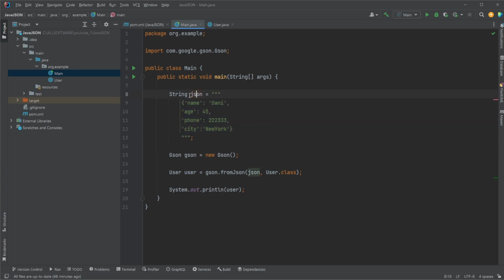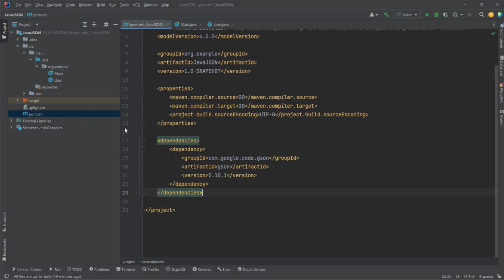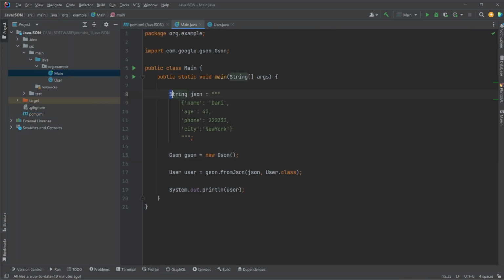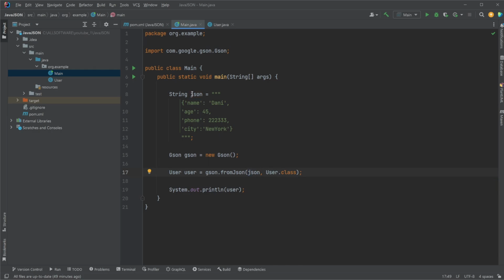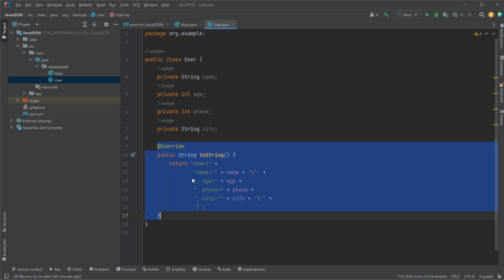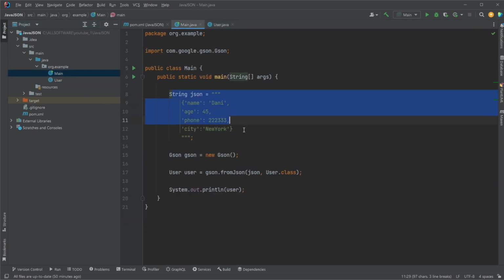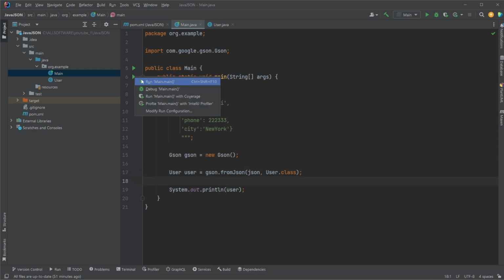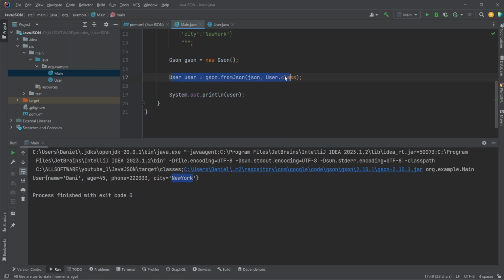How to convert JSON to Java objects using Gson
Working with JSON in hJava can be a struggle I therefore wanted to showcase my preferred library Gson making this process quite a bit simpler.

Welcome to my programming and software engineering channel! Here, you'll find various videos on Java, Python and Docker topics. Whether you're a beginner looking to learn a new language or an experienced developer looking to stay up-to-date with the latest trends, my channel has something for everyone. Join me on this journey and let's learn together!